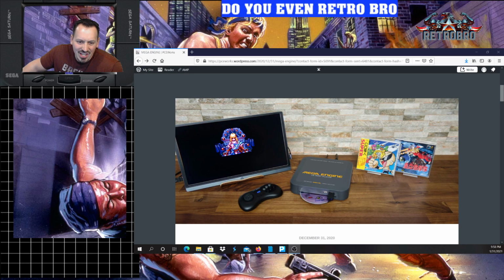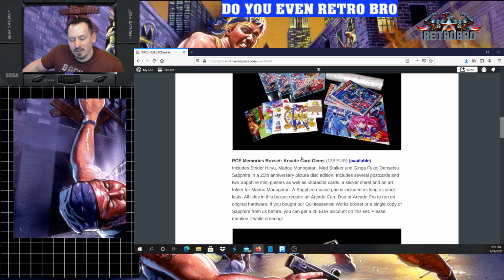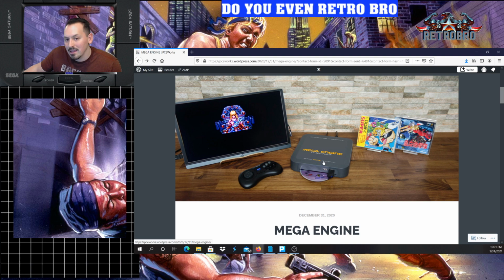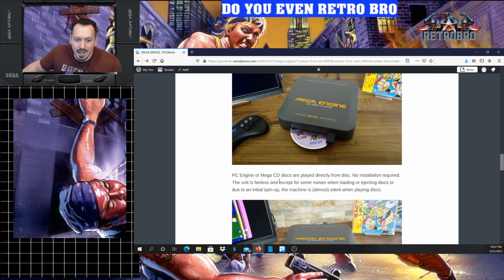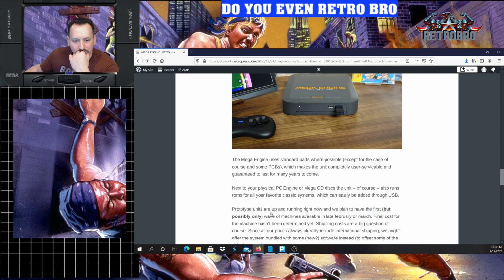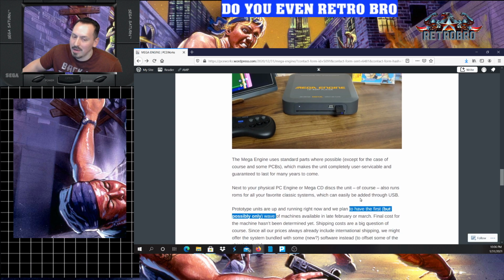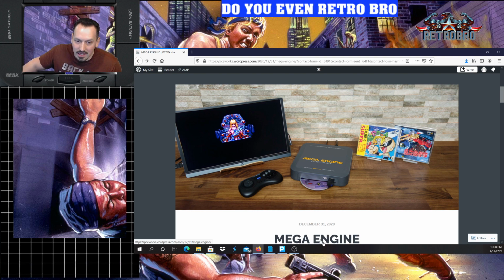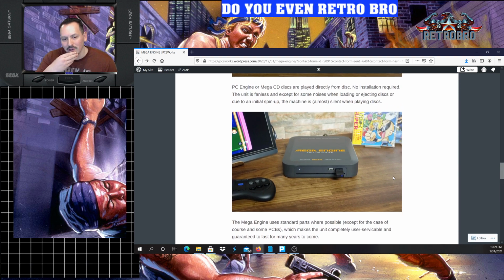Mega Engine Console | My Thoughts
What is the Mega Engine System

PCE Works recently announced a new clone console that plays Sega cd and Pc Engine CD. It also has the ability to play roms for every other system? Whats the deal here? is this legit? Lets look at it and Discuss!